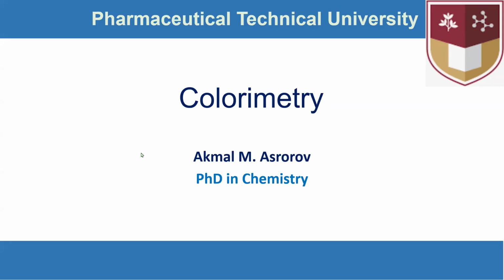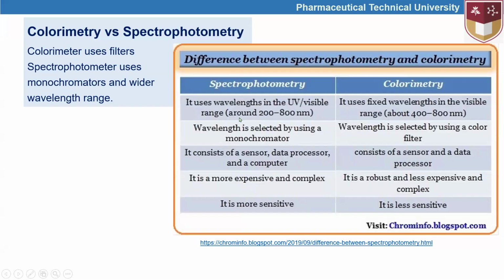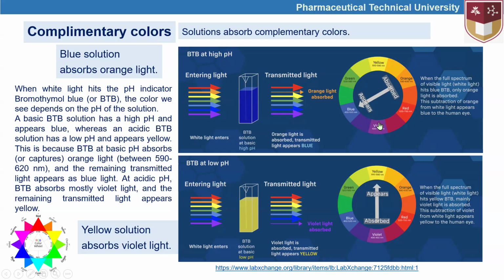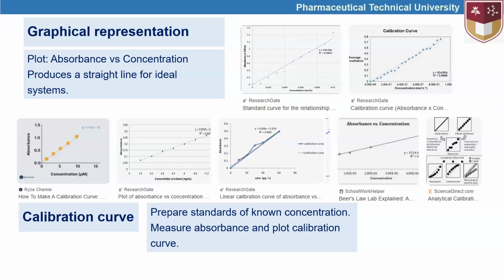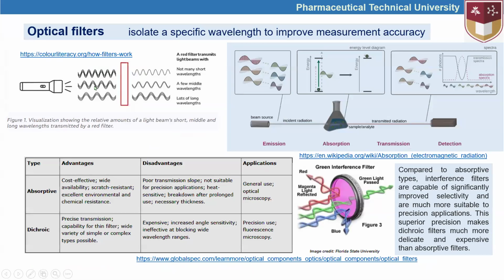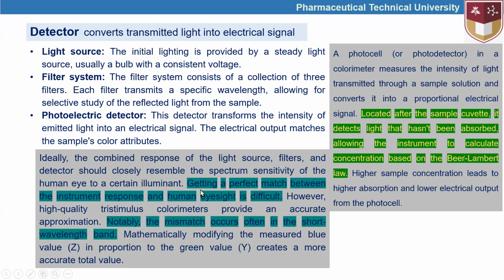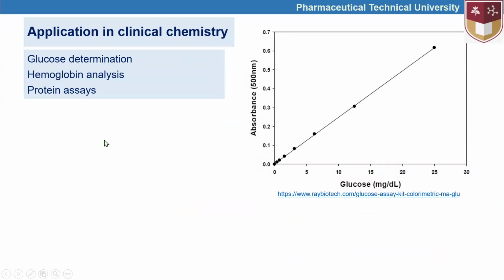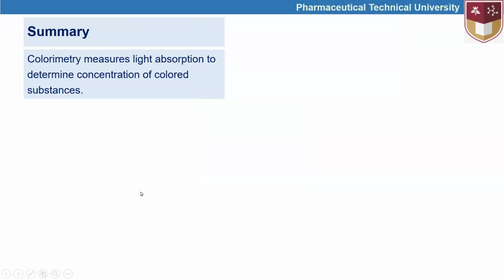Colorimetry. In English